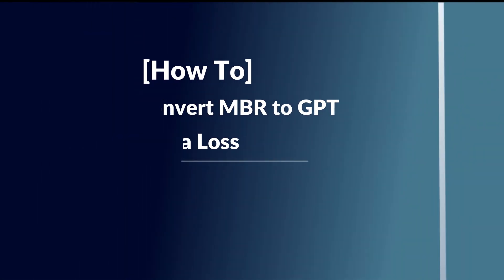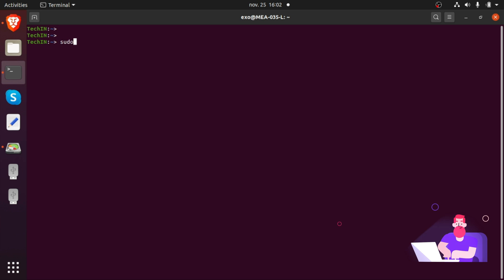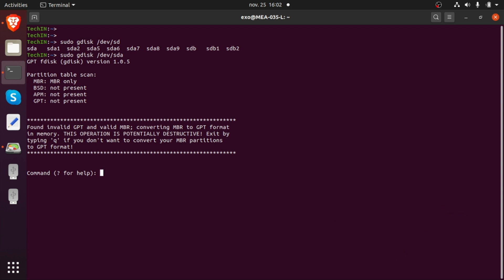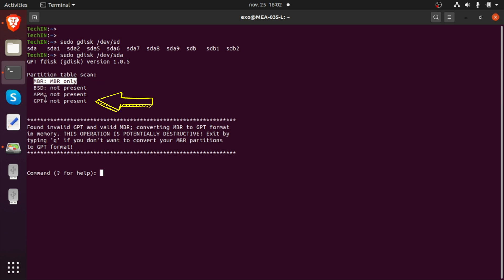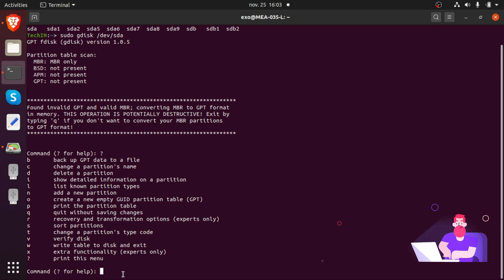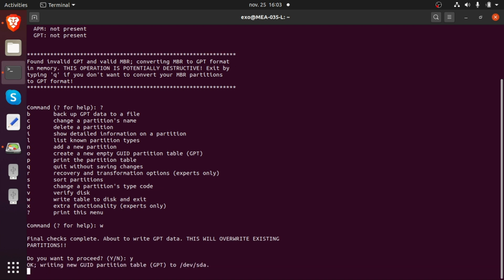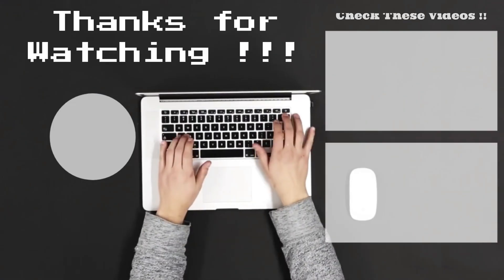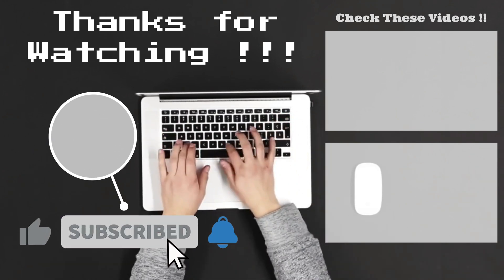[How to] Convert MBR to GPT in Ubuntu 20.04 | Without Data Loss | Very Easy | (2021)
Hi, in this video I will show 🎞 you How To Convert MBR to GPT in Ubuntu 20.04 Without Data Loss.
We will see how to convert MBR to GPT without Data Loss on Ubuntu 20.04 with a Very Easy method.
We will use the gdsik on Ubuntu 20.04.

  00:00 Introduction
  00:26 Convert MBR to GPT with 'Gdisk'
  01:55 Verify the partition table